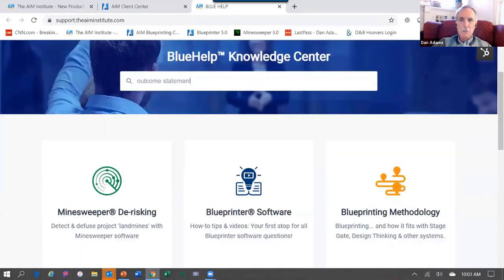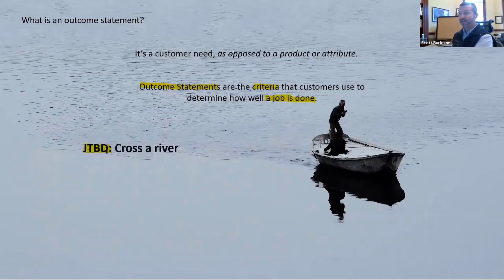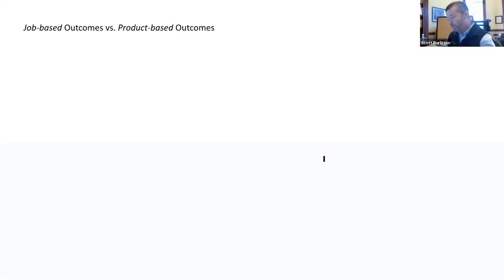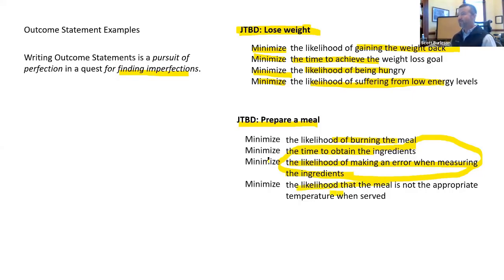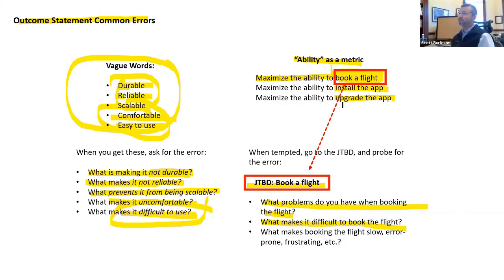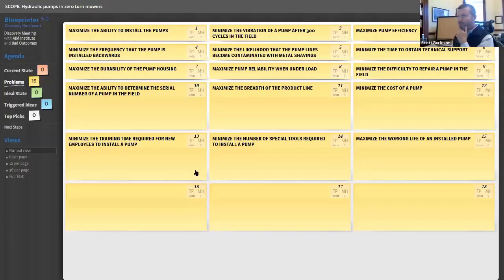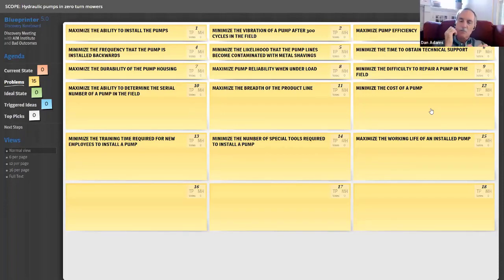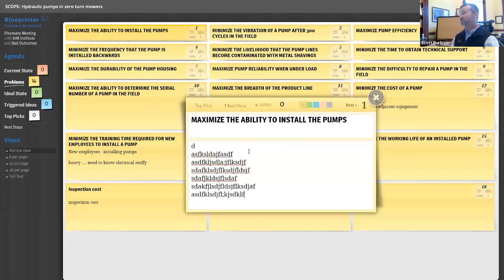Mastering Outcome Statements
Learn how to write outcome statements using a jobs-to-be-done framework. This session uses the following reference: The Statue in the Stone: Decoding Customer Motivation with the 48 Laws of Jobs-to-be-Done (Burleson, 2020).

For the book